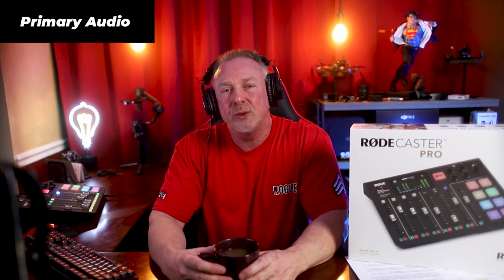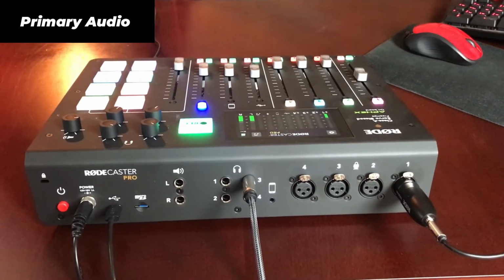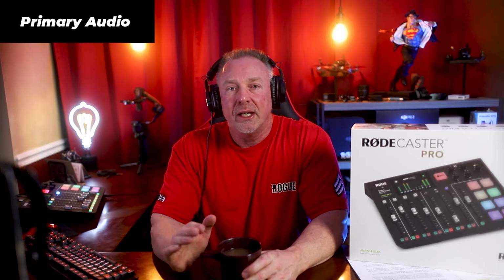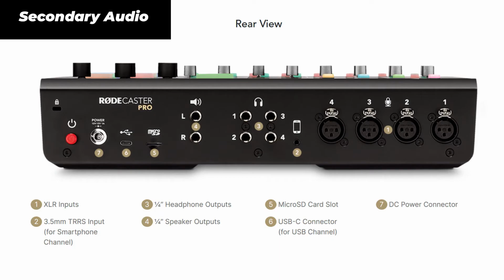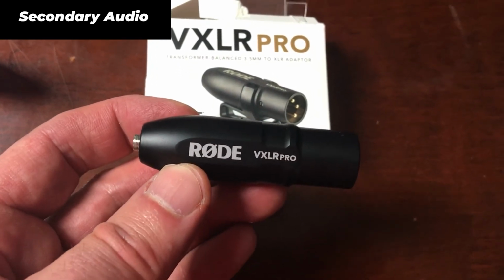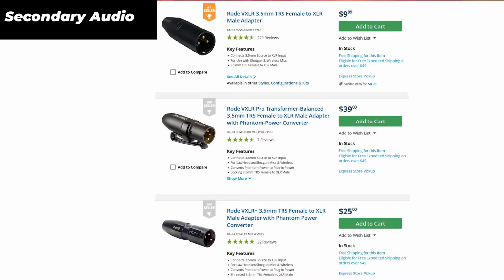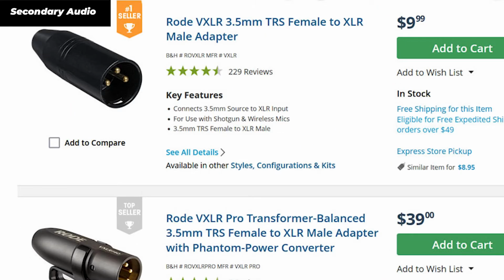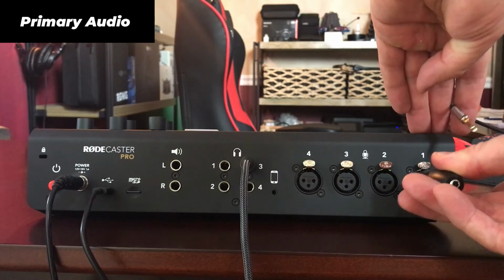RODECaster Pro | RODE VideoMIC NTG & RODE VXLR Pro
Have you been thinking about getting a RODECaster Pro?  Or, perhaps want to set yours up with a RODE VideoMIC NTG ?  Then you'll want to watch this video!  I'll cover my cabling setup and some parts like the RODE VXLR Pro, and RODE VXLR Plus (+) which you may not be familiar with.

⬇️ ⬇️ ⬇️ GEAR I USE TO MAKE MY VIDEOS ⬇️ ⬇️ ⬇️

🎙️ RODECaster Pro Related Gear 🎙️
RODECaster Pro
Rode VideoMic NTG (Shotgun Microphone)
3.5mm Audio Cable
Rode VXLR Pro
RODE VXLR Plus (+)
1/4 Male to 3.5mm 1/8 Male TRS Stereo Audio Cable
ATH-M30x Professional Studio Monitor Headphones

📸 CAMERA GEAR 📸
Sony a7 iii
Camera Backpack (ProTactic BP 450 AW II)
Canon 6D Mark II
Canon EF 85mm f1.2L II USM Lens

🏝️ CAMERA DRONES 🏝️
DJI Mavic Air 2
DJI Mini 2
Landing Pad

🥽FPV 🥽
FPV Goggles (DJI FPV Goggles V2)
FPV Backpack (Torvol Quad Pro Backpack)

🌍 ACTION CAMS 🌍
GoPro Hero10 Black
GoPro Hero9 Black

🎙️ Studio Gear 🎙️
▫️ Amped & Co Lightbulb Neon Desk Light
▫️ 2 Pack Plug-In Pendant Light, 16.4Ft Vintage
▫️ Edison Light Bulb | Antique Vintage Style Light
▫️ Kupo 12" Baby Stand Extension (KG019312)
▫️ Matthews Matthellini Clamp 2" End Jaw
▫️ Manfrotto 032B Single Autopole
▫️ Standard 1/4"-20 Male to 1/4"-20 Threaded Screw Adapter
▫️ Main Lighting (Softbox)
▫️ External Hard Drive (LaCie Rugged Thunderbolt USB 3.0 2TB)
▫️ Rotating Display Stand (8")

Ron (RGMG) holds a US Remote Pilot Certificate
(FAA Part 107) Certificate & Part 107 Small UAS Recurrent Certificate